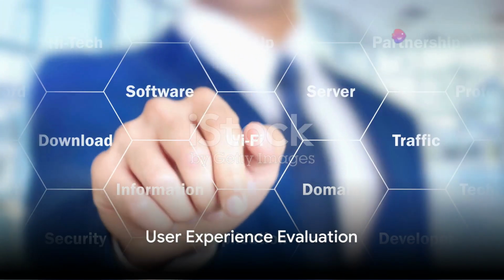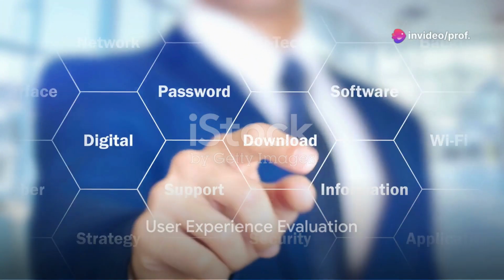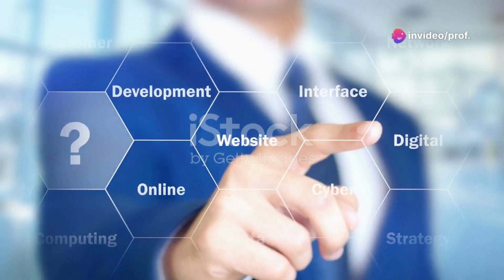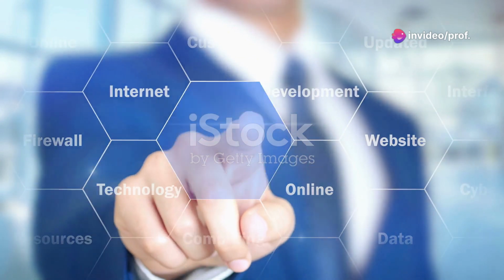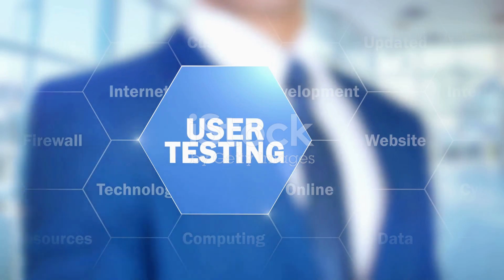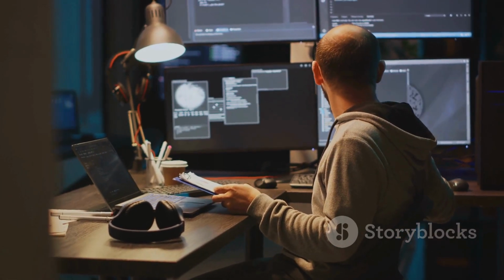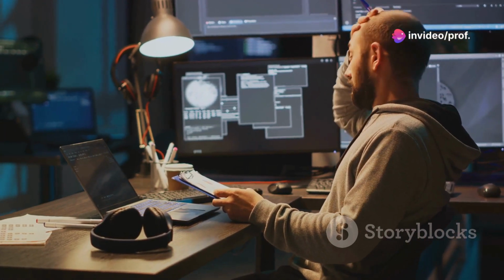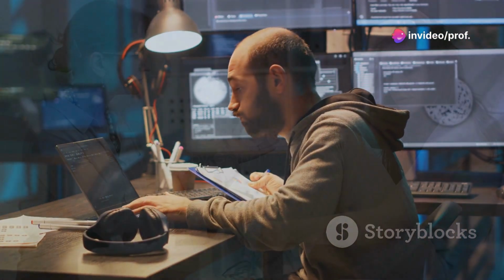Engineering Psychology Meets Translation